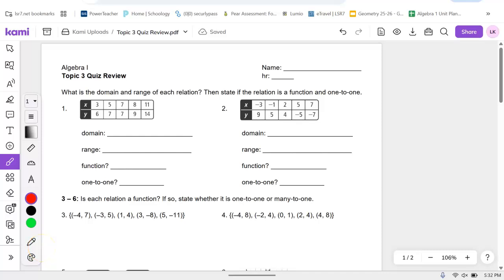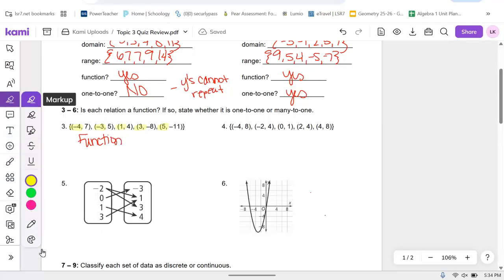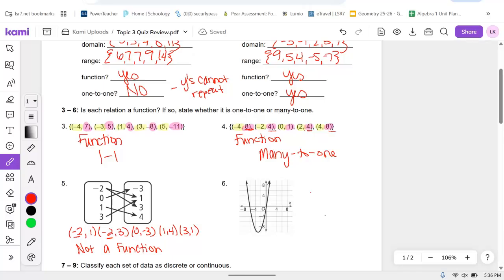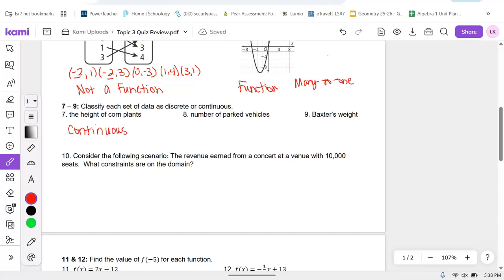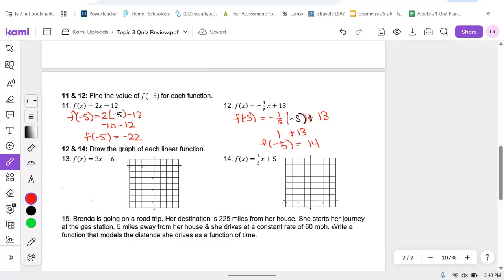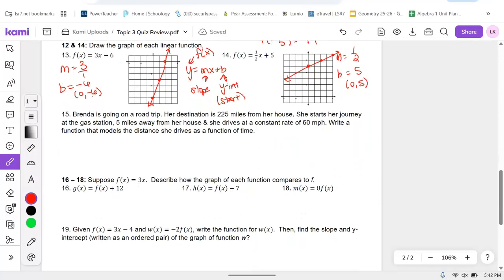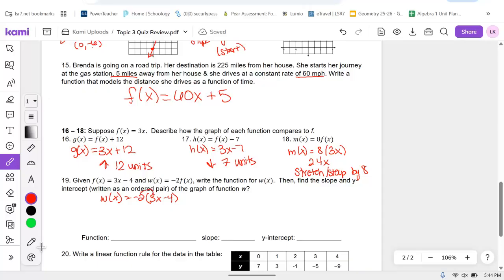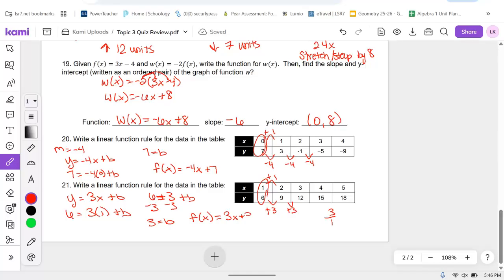Topic 3 Quiz Review